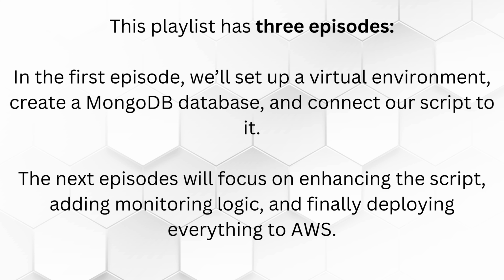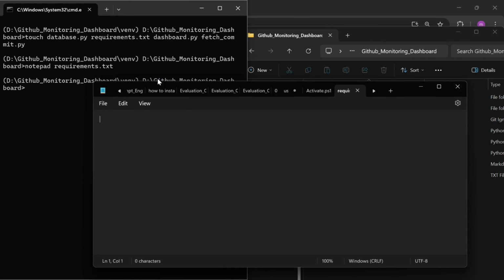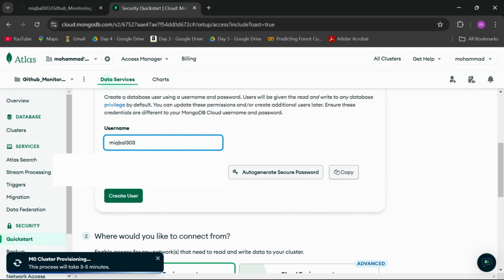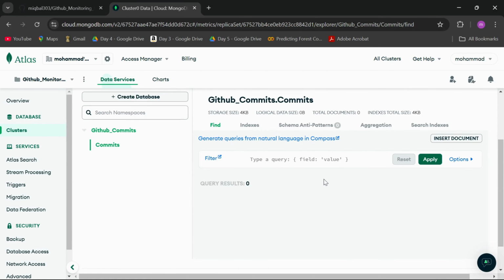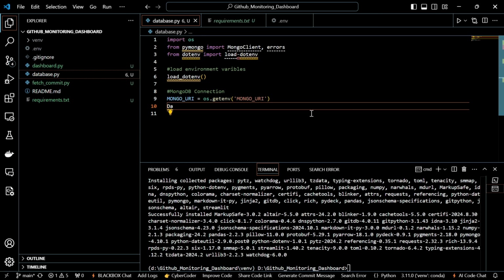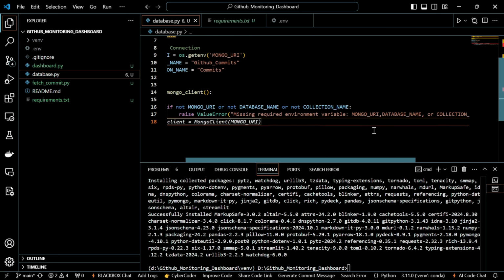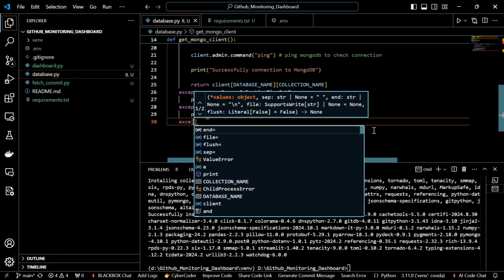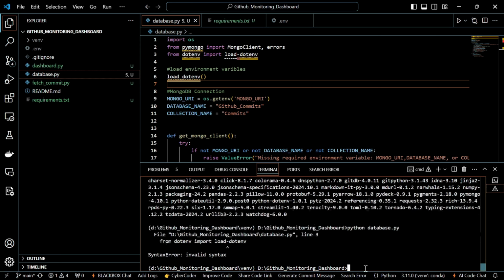GitHub Tracker Ep1: Connecting MongoDB to Python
Welcome to the first episode of the GitHub Competitor Monitoring Tool – Full Guide! 🎉 In this episode, we kick things off by setting up our development environment. Here’s what you’ll learn:

⏱ Timestamps:

1:16 - 2:10: Making a GitHub repository and cloning it to your local machine.
2:20 - 4:43: Creating a virtual environment for your project.
5:05 - 11:10: Setting up a MongoDB database to store GitHub commit data.
11:15 - 24:40: Connecting Python to MongoDB using the pymongo library.